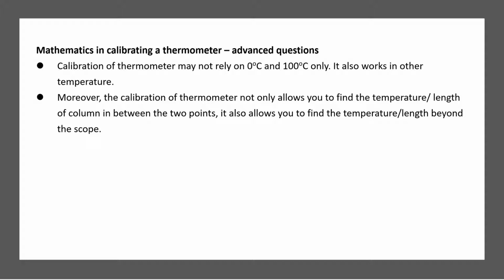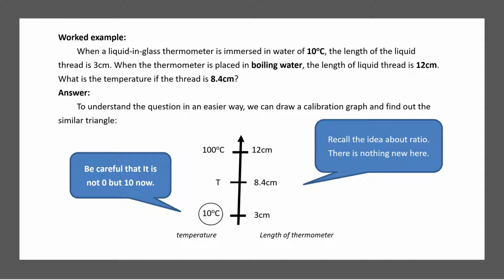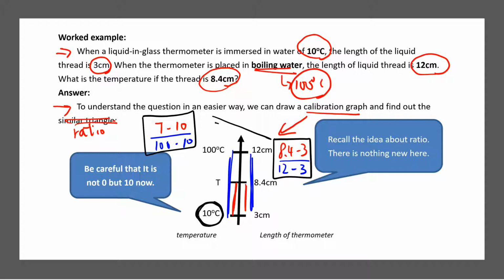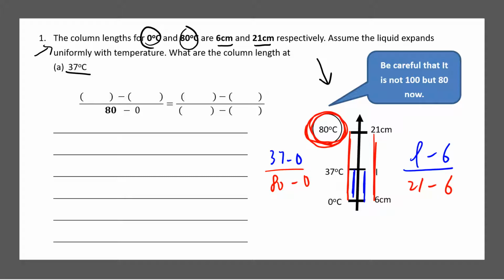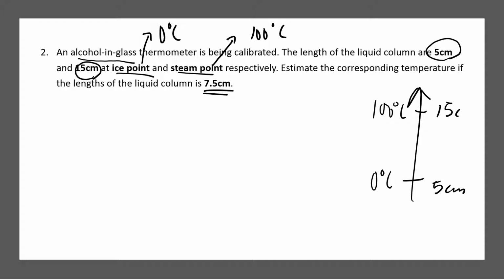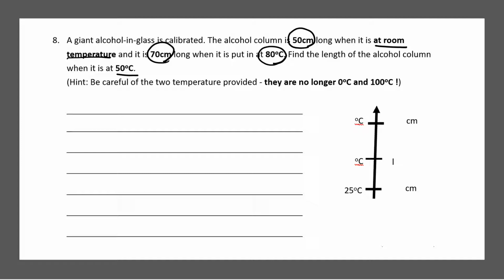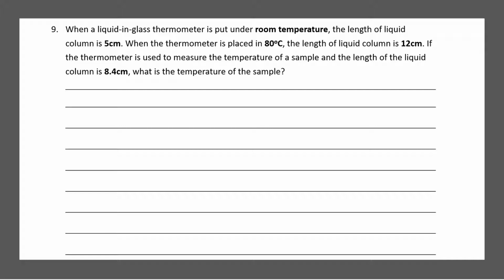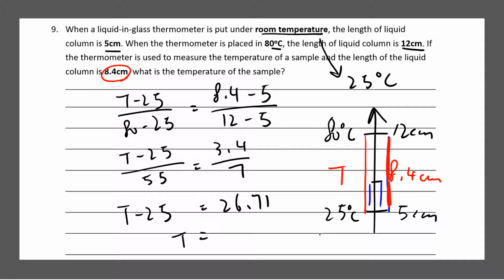Mathematics in calibration: advanced question